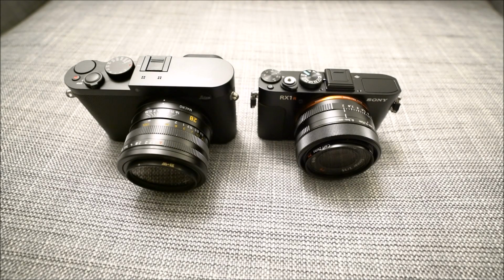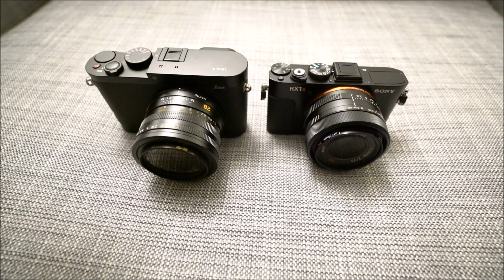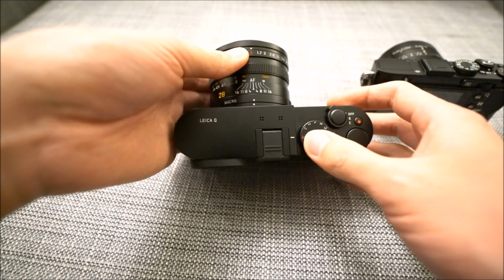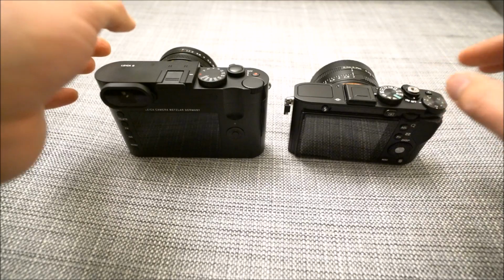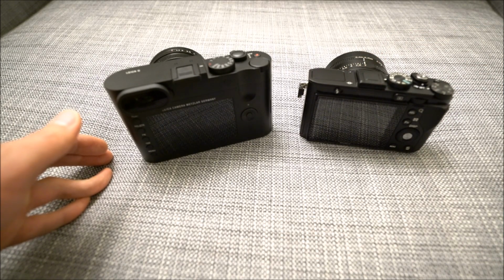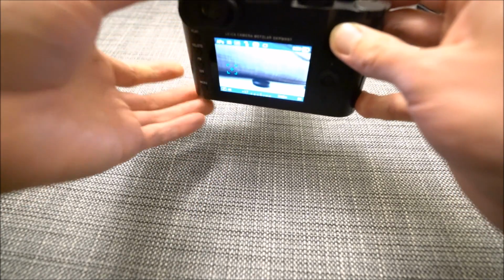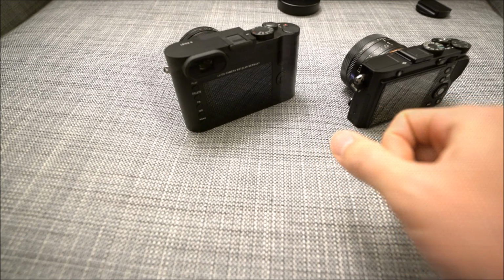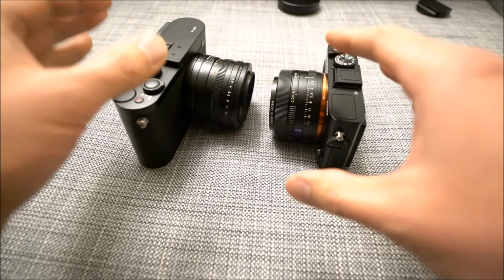Leica Q vs. Sony RX1R Comparison